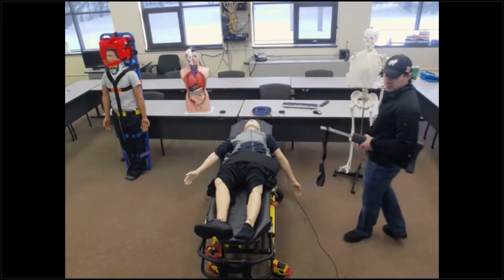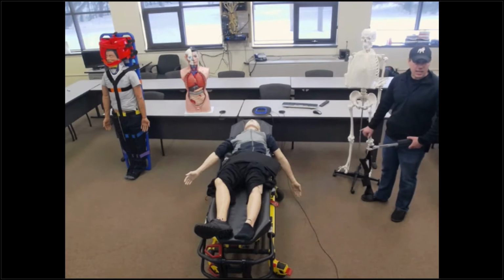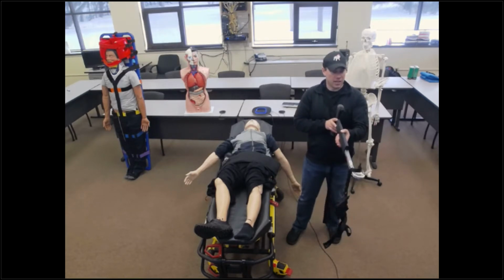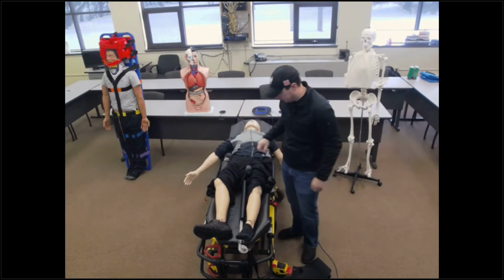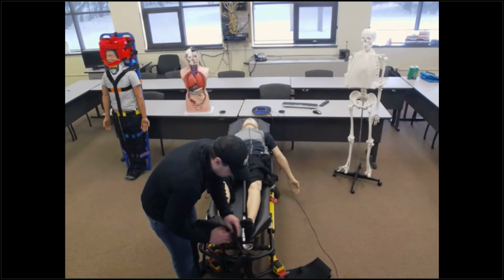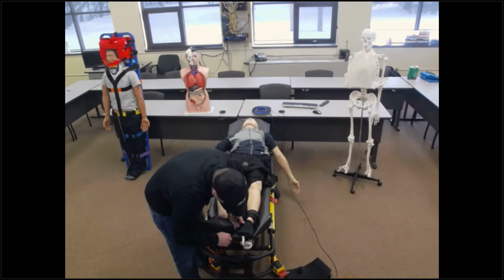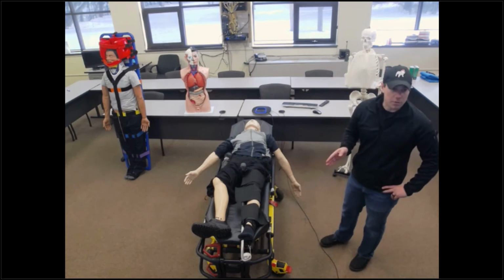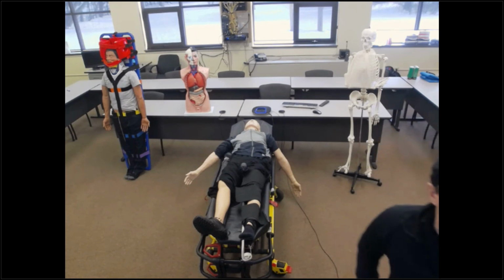sager traction application